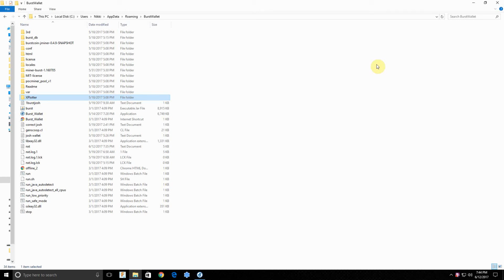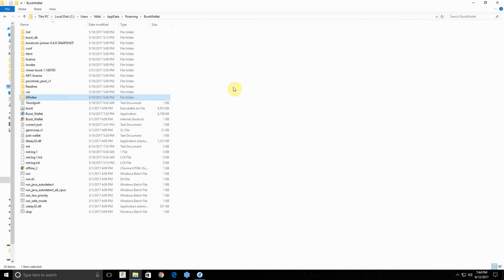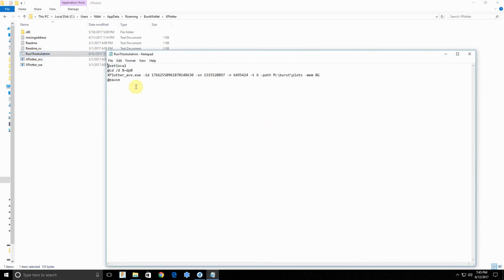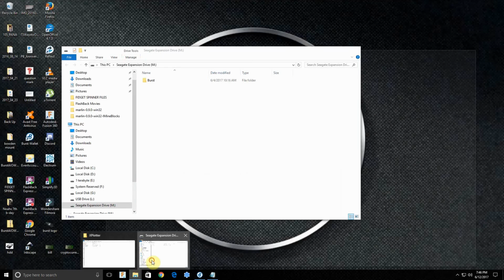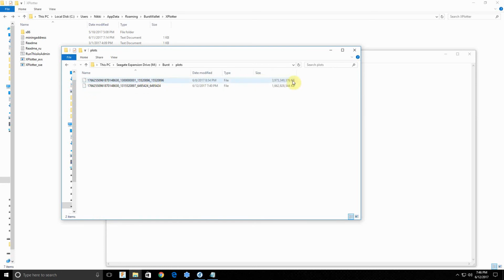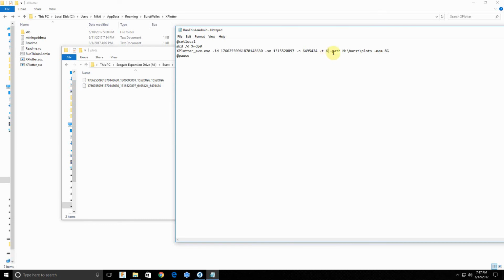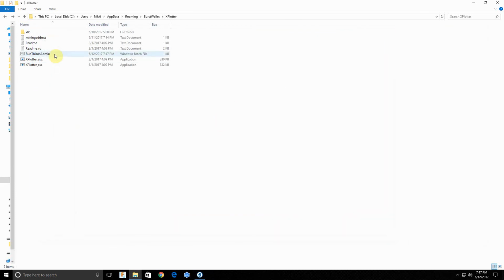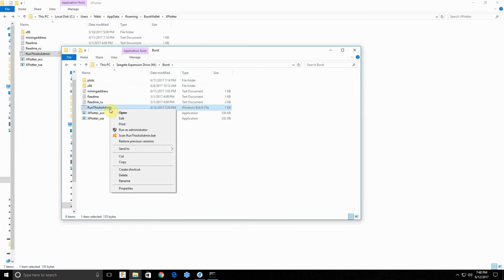How to resume plots for Burstcoin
this is a quick video on how to resume plots for Burstcoin on the official wallet.

Burst wallet Address
BURST-472Q-JN4S-J9S9-HWH9C
Bitcoin
1ANxjM4xbcKzYgHCYRT7Zp4Btqc7qsiyme
Ethereum
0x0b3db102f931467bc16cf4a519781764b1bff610